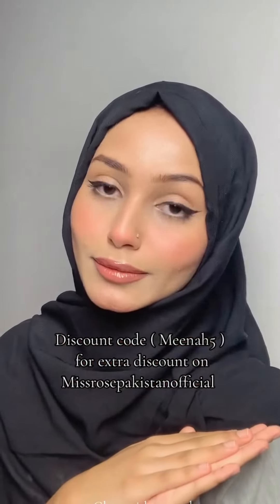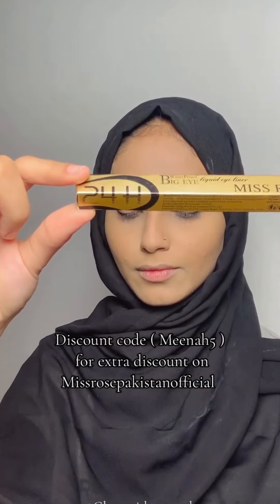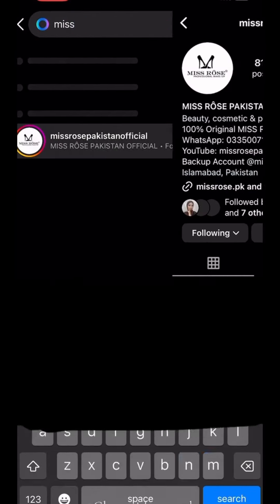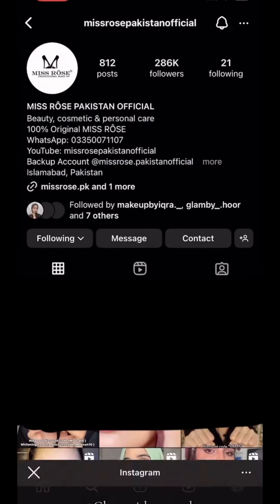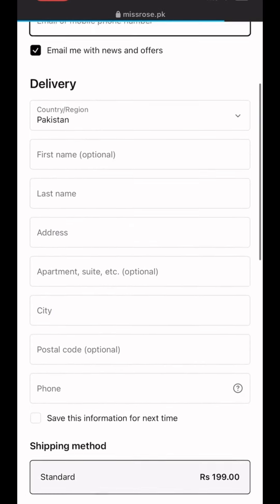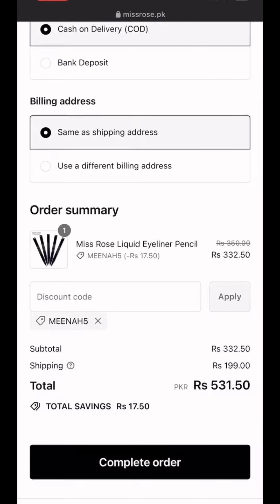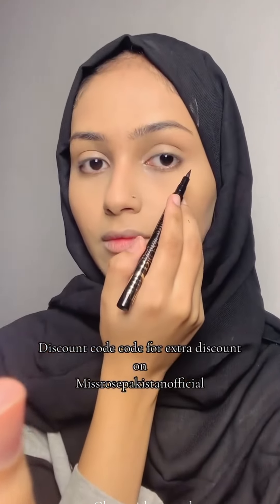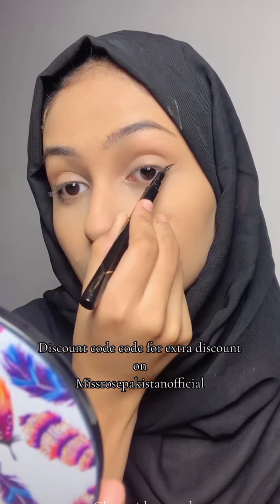Eyeliner tutorial Stunning Miss Rose Makeup Tutorial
I'll be sharing my honest thoughts on its coverage, texture, and wearability, and also giving you tips on how to apply it for the best results. Whether you're looking for a foundation that offers buildable coverage or a product that gives you that natural, dewy look, the Miss Rose Silk Flawless Foundation might just be your new go-to. Watch the video to see how it performs and decide if it’s the right fit for your beauty routine!